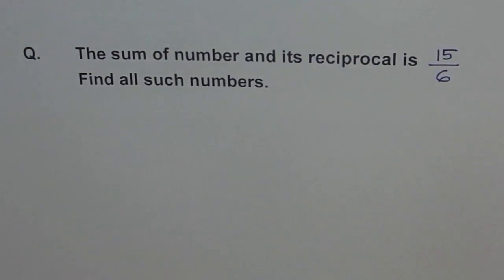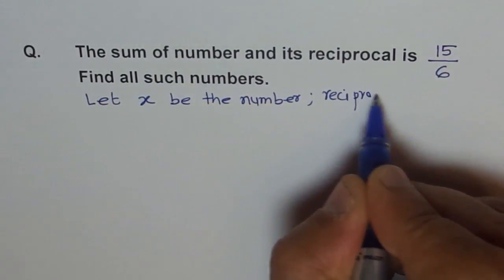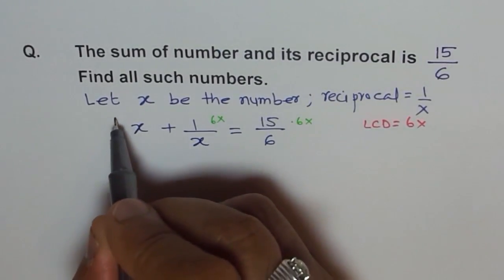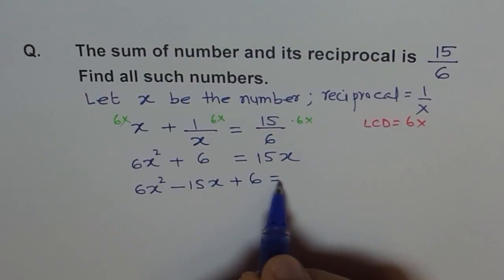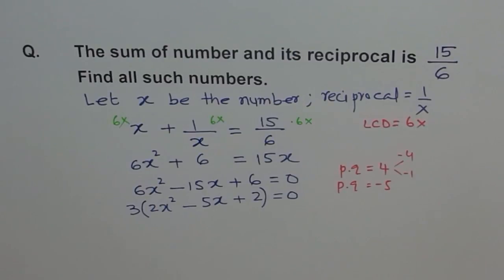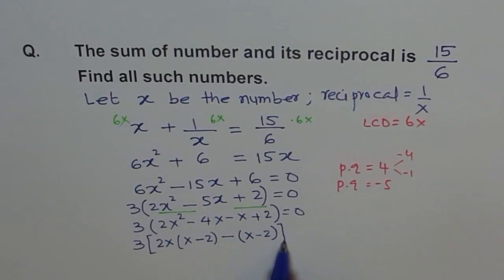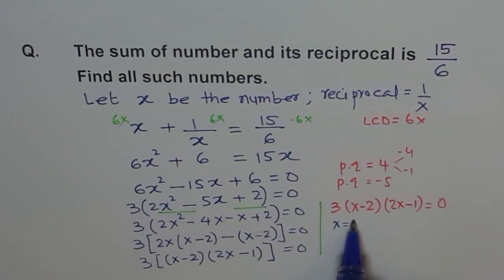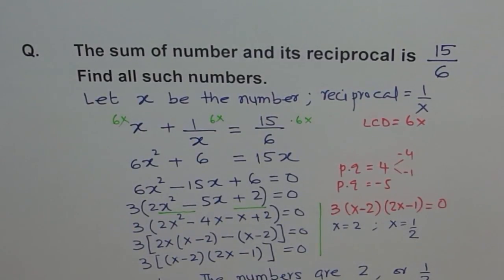Quadratic Application Given Reciprocal Sum